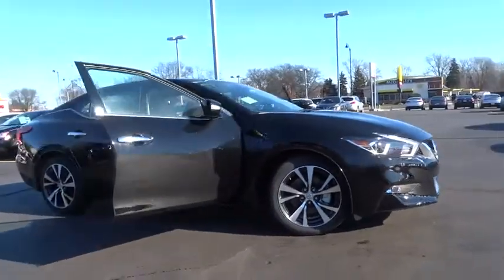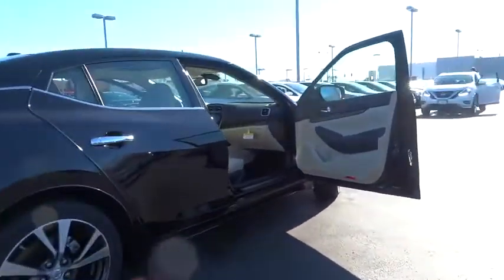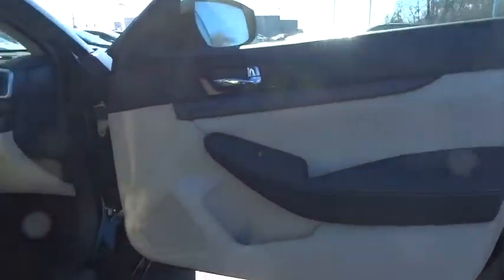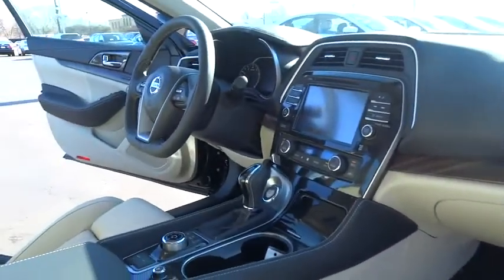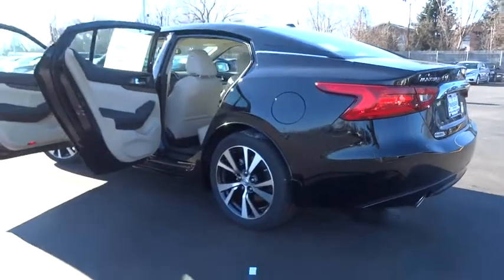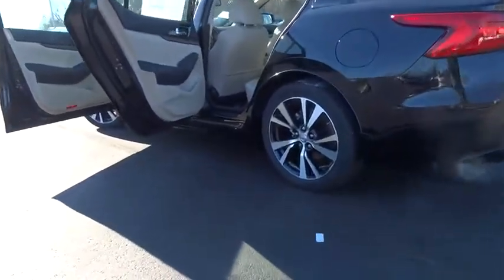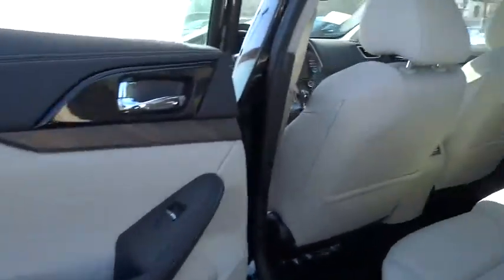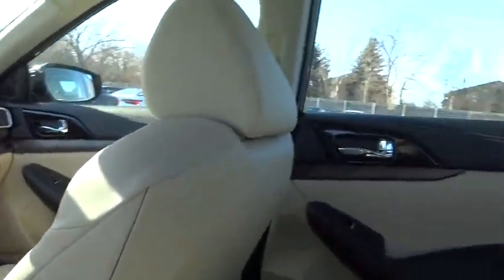2016 Nissan Maxima Countryside, Chicago, La Grange, Westmont, Oak Lawn, IL V7672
2016 Nissan Maxima
2016 Nissan Maxima 3.5 Platinum - Stock#: V7672 - VIN#: 1N4AA6AP8GC412715

Continental Nissan
5750 S La Grange Rd